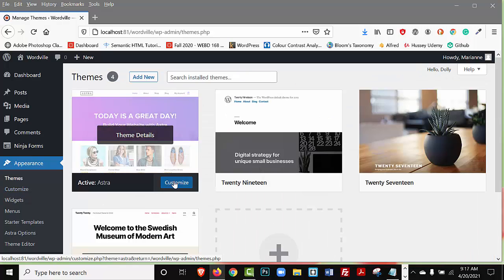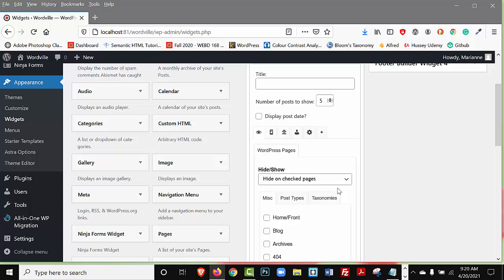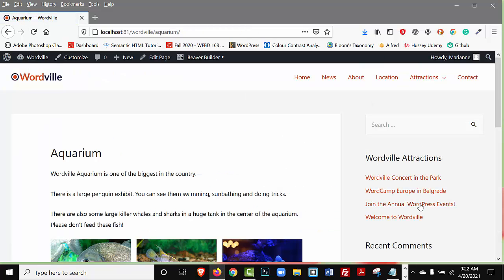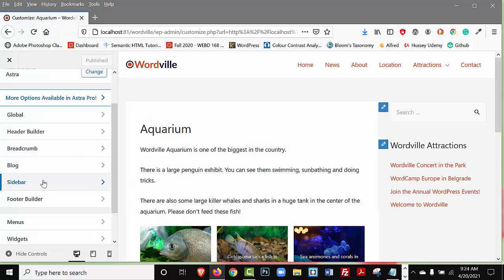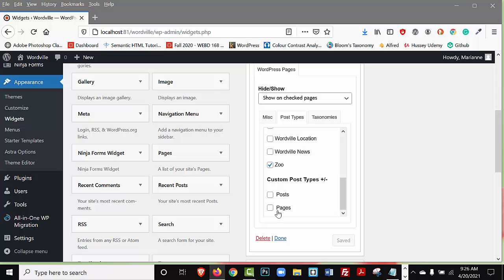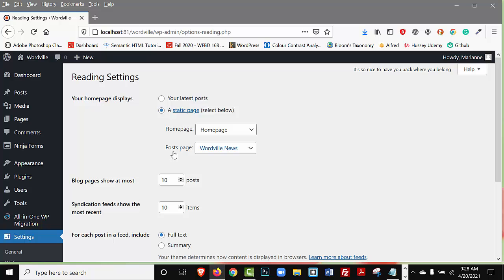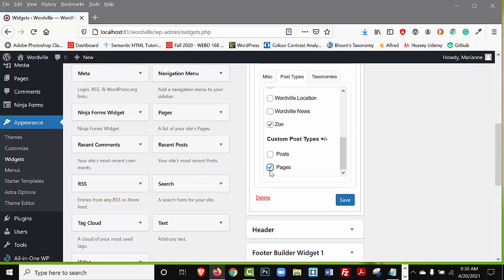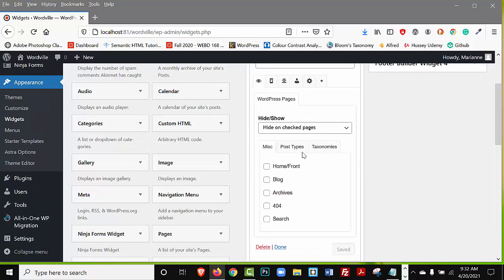WordPress Widgets Explained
This video tutorial covers Chapter 12: Widgets Explained from the book WordPress Explained Your step-by-step guide